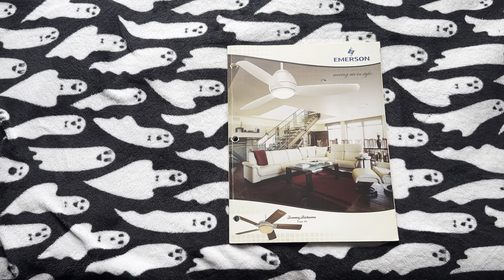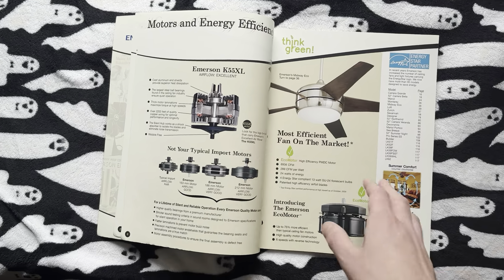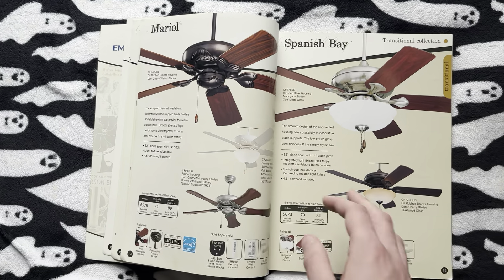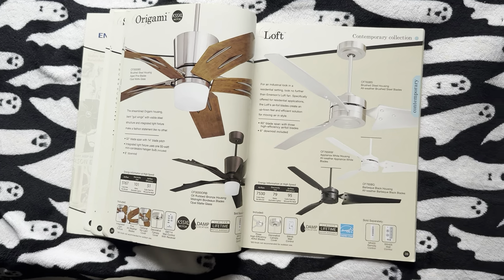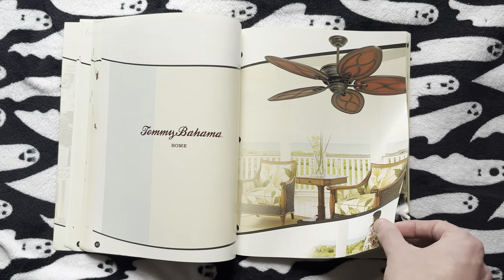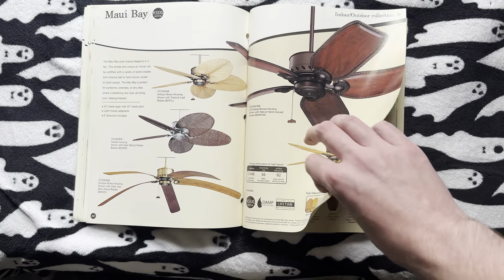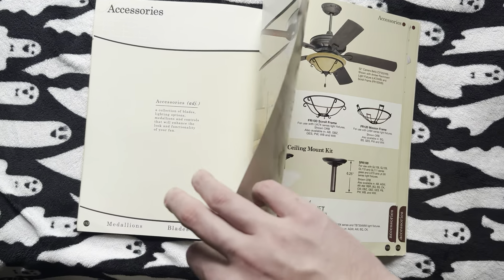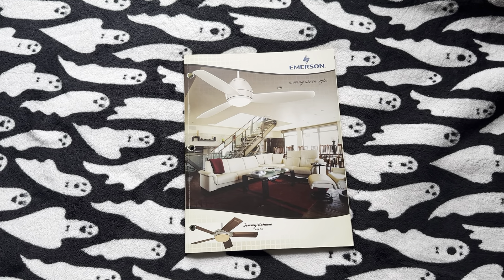2010 Emerson Ceiling Fan Catalog